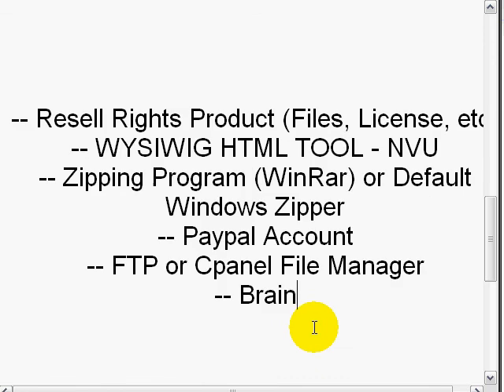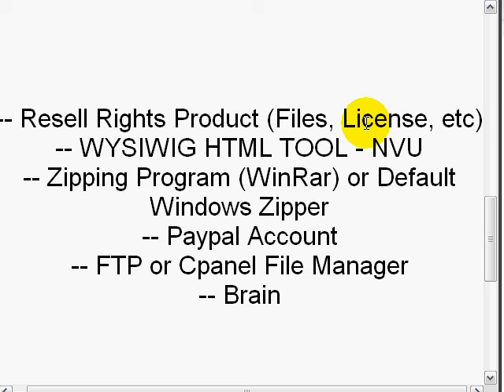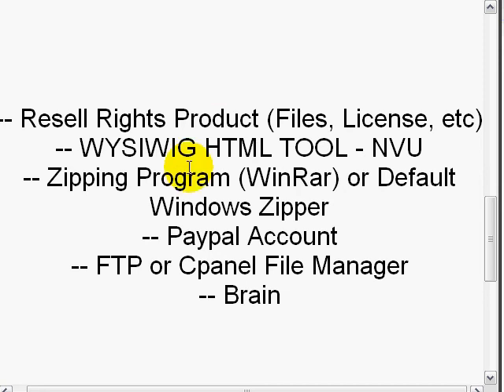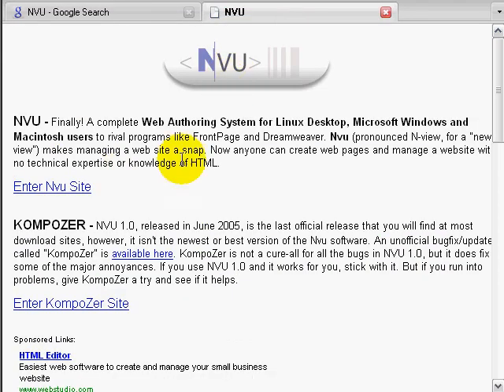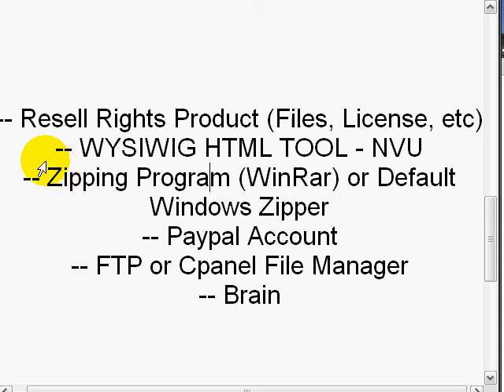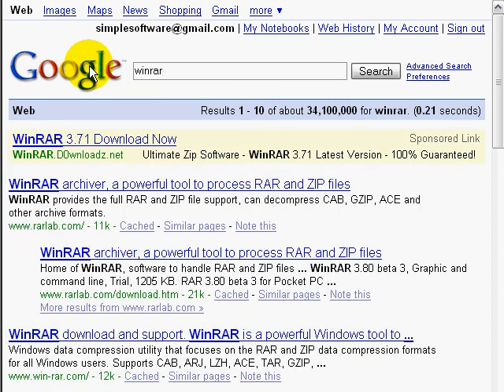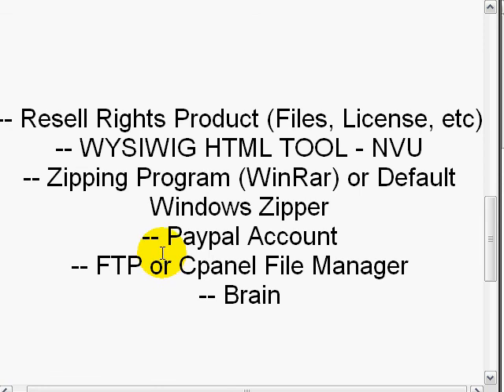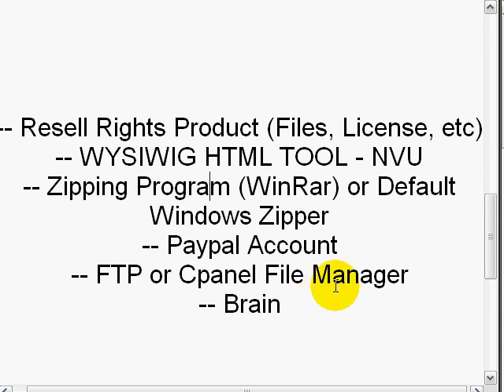Lead Generation Sales Funnel - Part 1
Discover How To Create A Sales Funnel For Automating Your Lead Generation.

As a business owner, wouldn't you want to make money 24/7 without having to send products to every customer that buys through you?

By doing this, you make your customers happy and you free up more time.